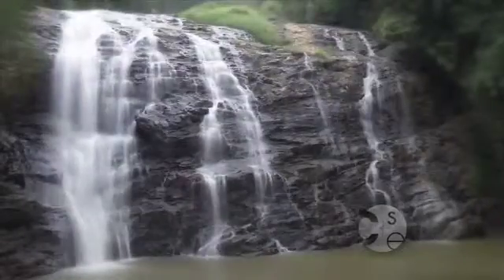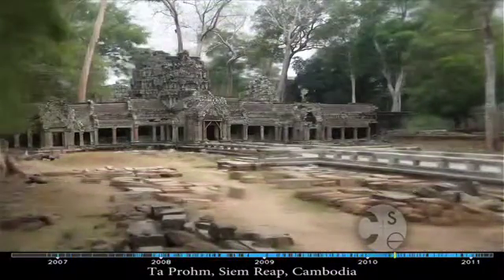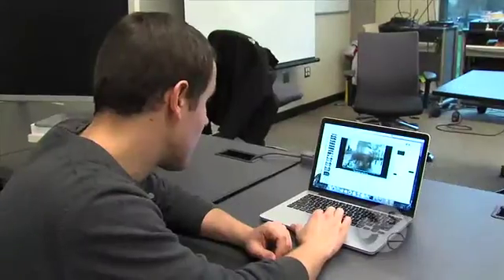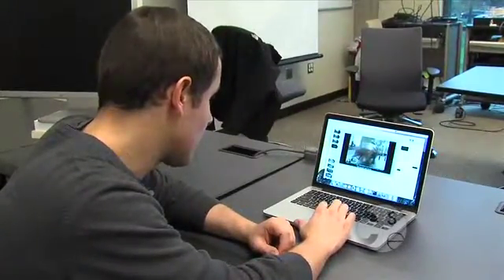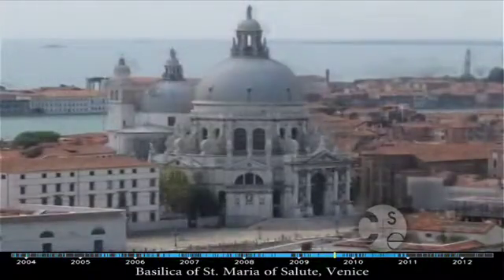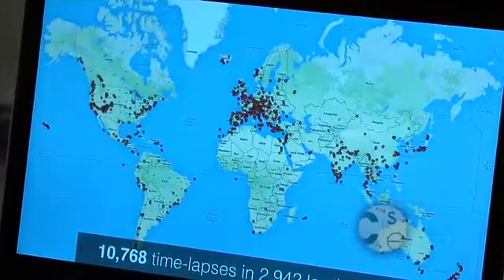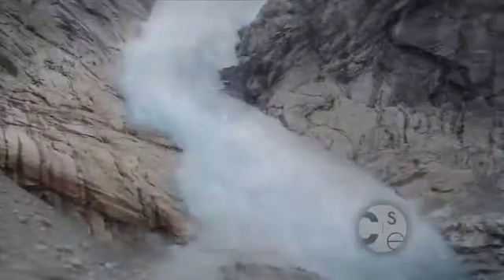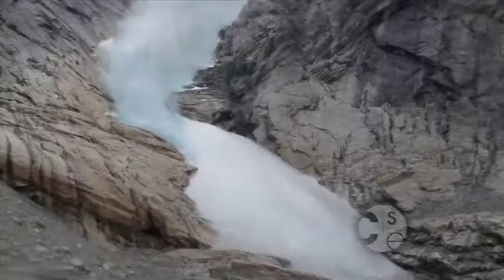I Am CSE: Ricardo Martin-Brualla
UW CSE graduate student Ricardo Martin-Brualla presents time-lapse mining from internet photos – a new approach for synthesizing time-lapse videos of popular landmarks developed by UW’s GRAIL group in collaboration with Google. The project leverages the vast quantity of photos available online to show the sometimes dramatic changes in the world’s most popular natural sites and skylines.